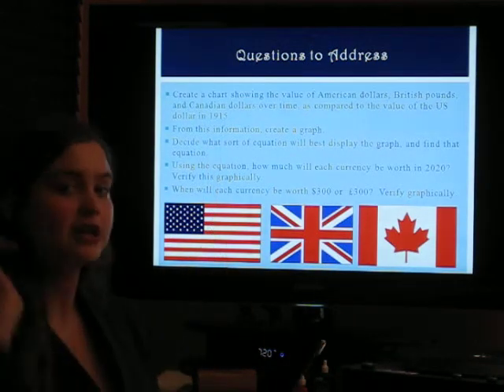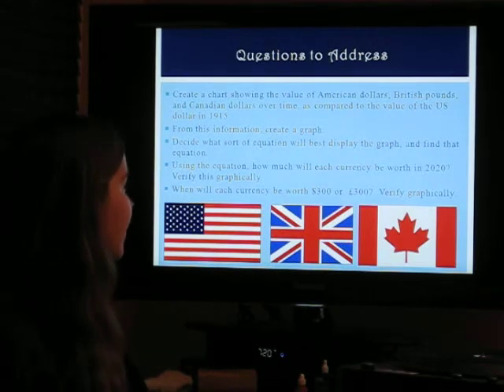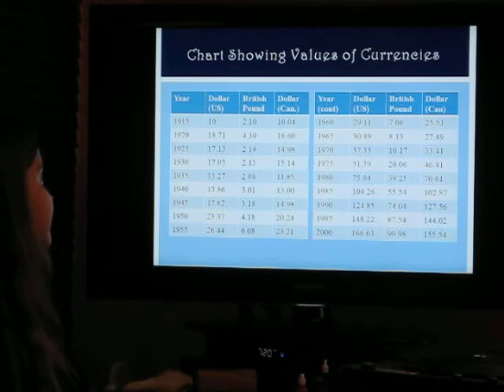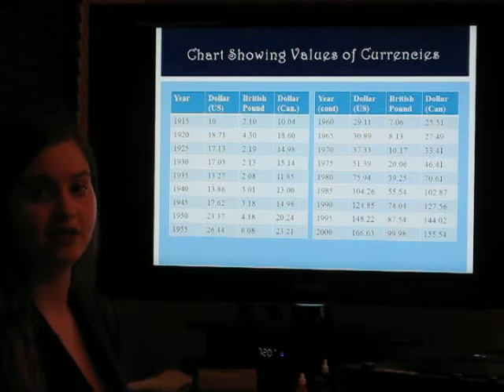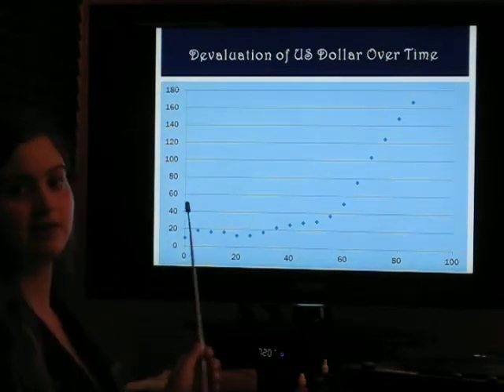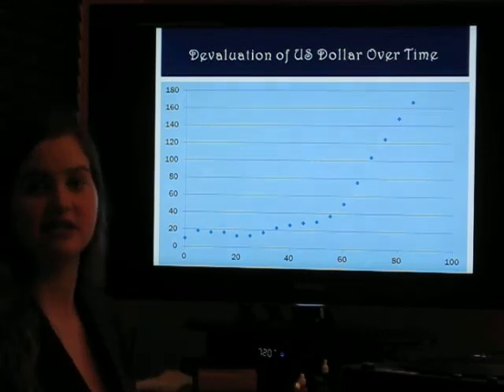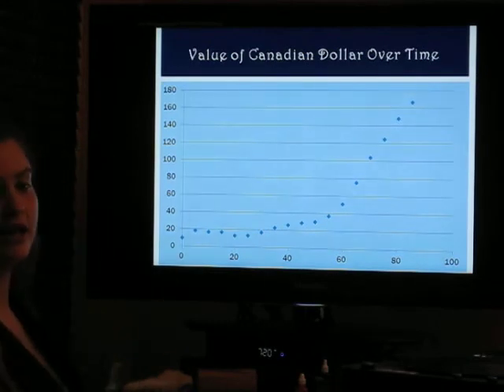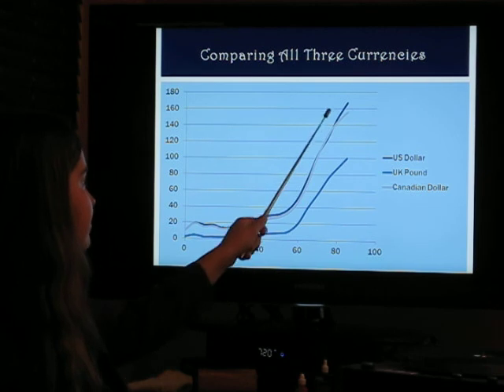Precalculus Semester 1 Project Video Part 1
Video describing changes in value of different currencies over time.  Please view in full screen mode.